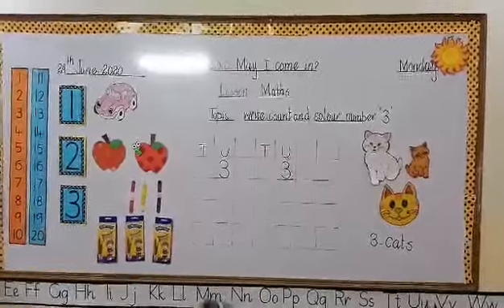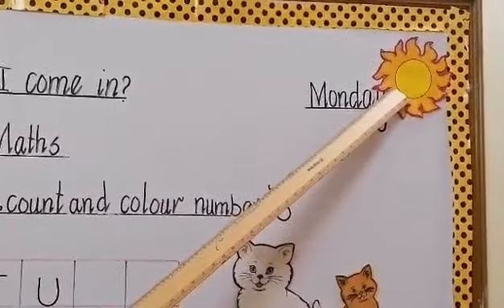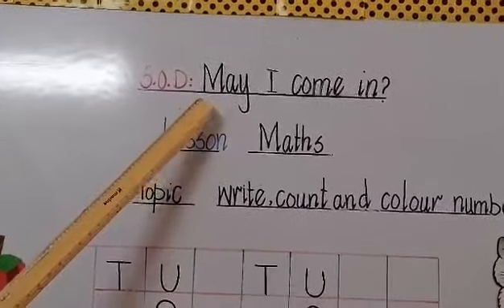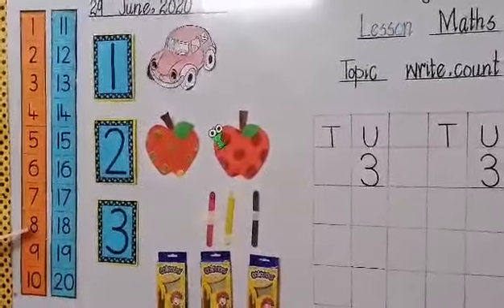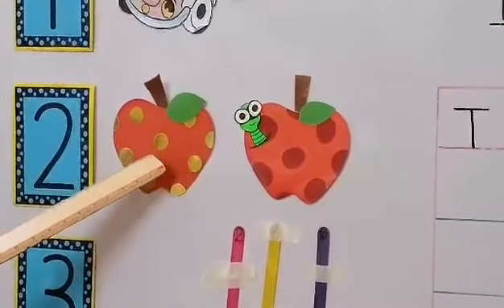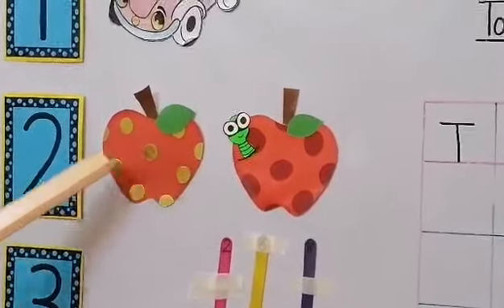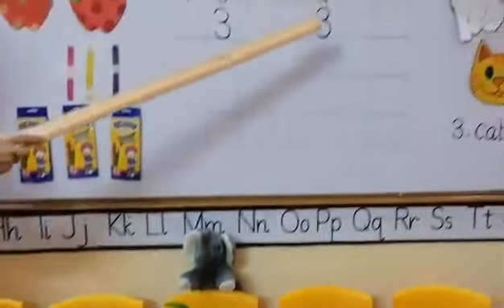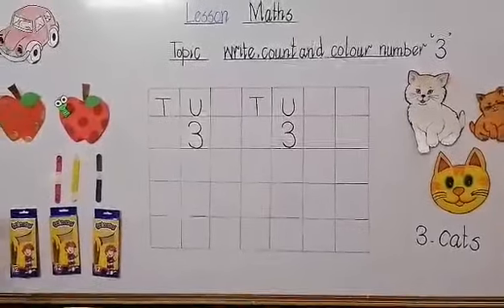Nursery Maths ( Numbers identification )